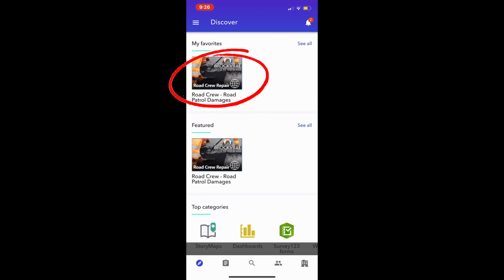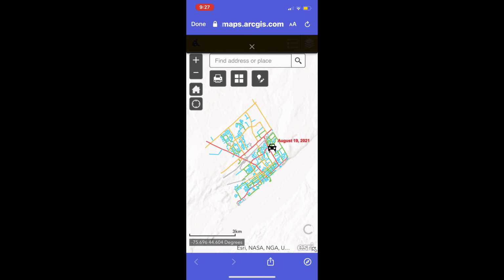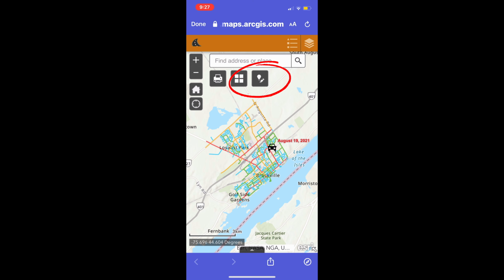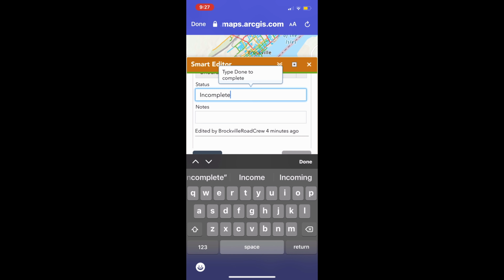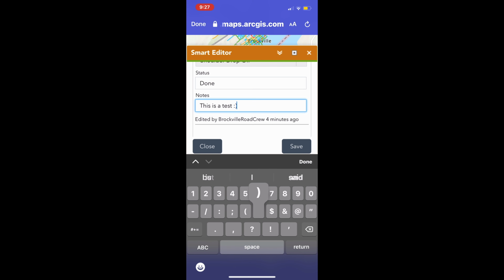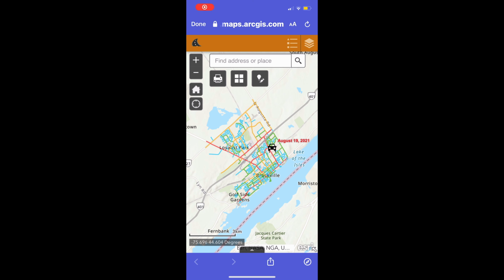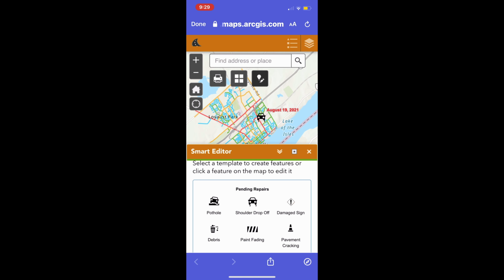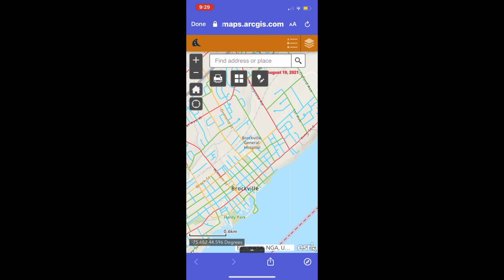Road Crew Repairs with ArcGIS Online Companion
By Danielle Storey (GIS Summer Student) and Virginia Adams (GIS Coordinator)
Log when road repairs have been competed in the field, this will capture the date and time when work was completed and the type of work that was done.  This is a great solution for municipal record keeping and insuring proper maintenance standards are being met.